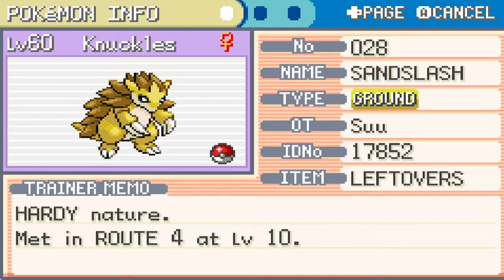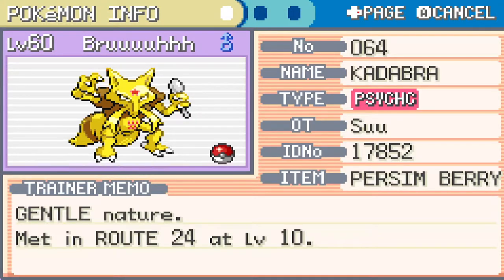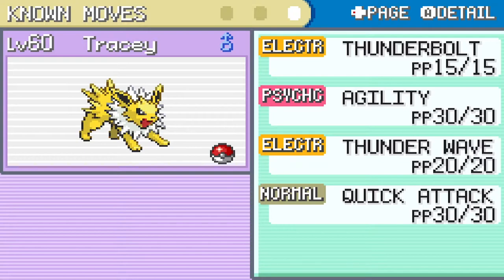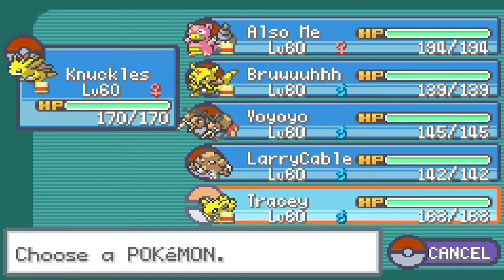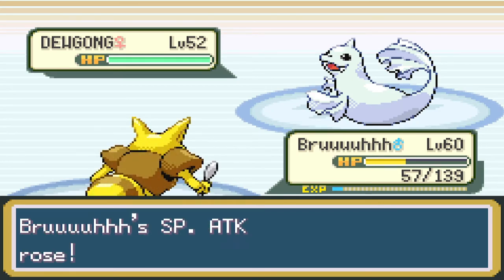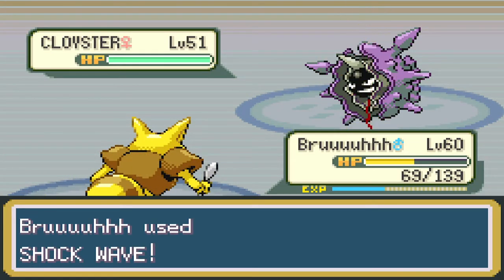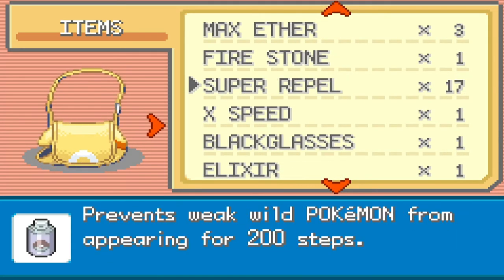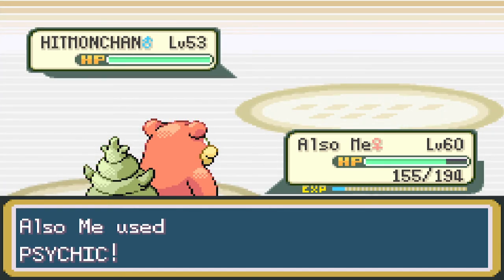"Something Different" - Pokemon Leaf Green Hardcore Nuzlocke Elite 4 [1/3]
Please leave any and all suggestions in the comments of what you'd like to :]